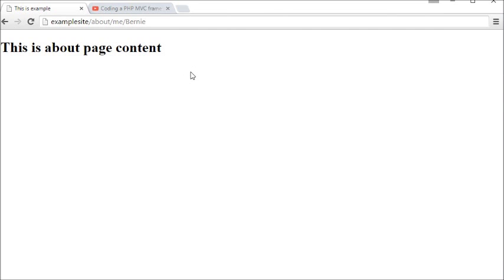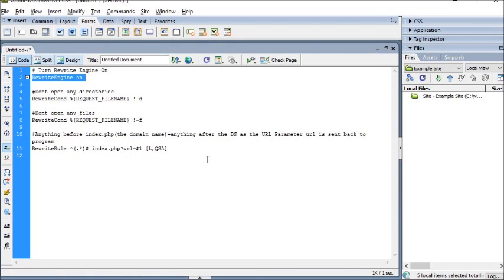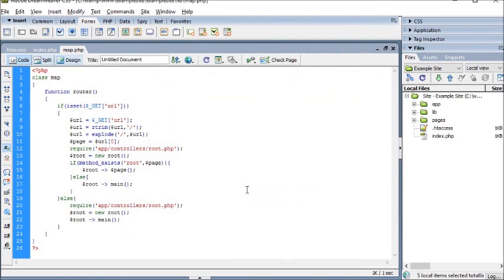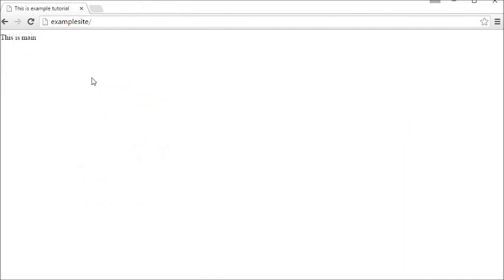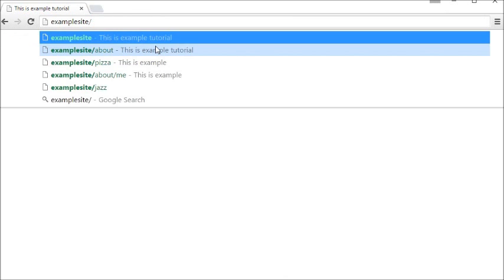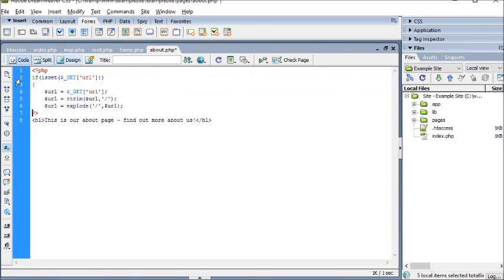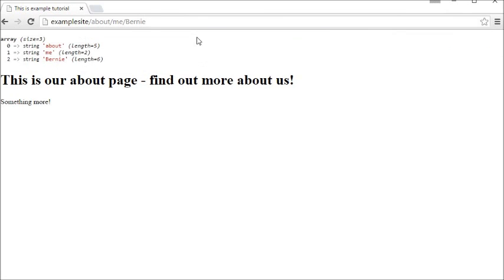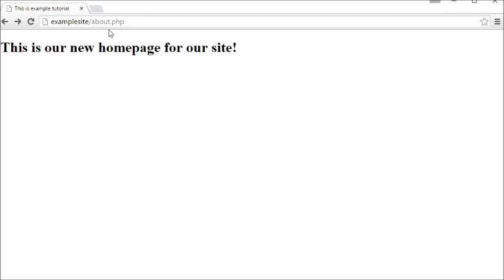How to create a website with clean url's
This video tutorial will show you step by step how to create a website with clean url's